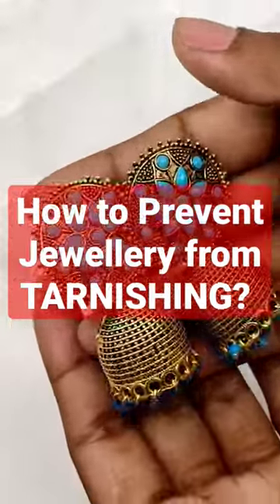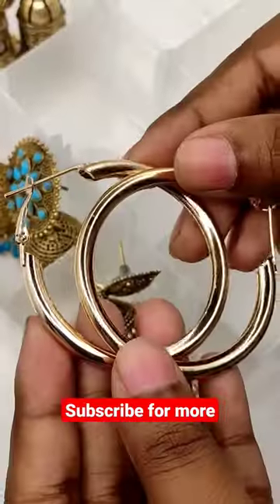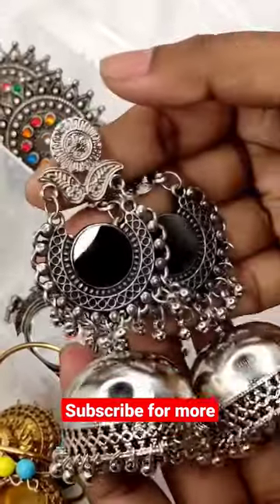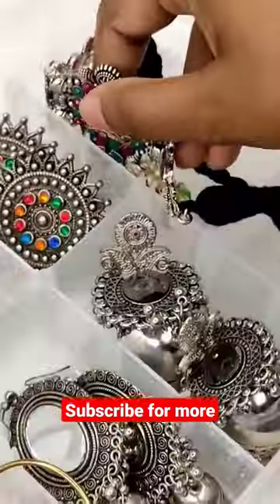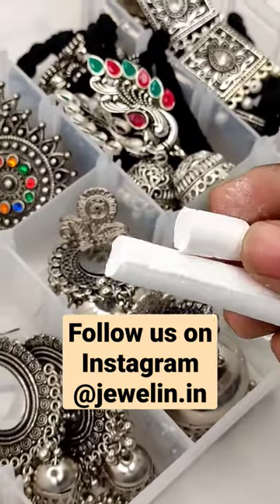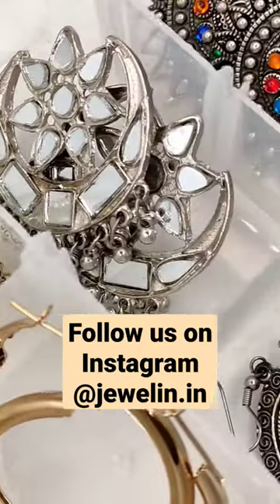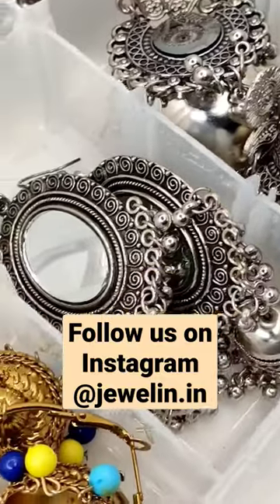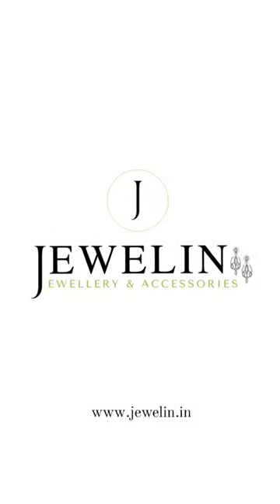CHALK Hack 📣 you must KNOW! 😍😍 Share the Words & follow us on Instagram